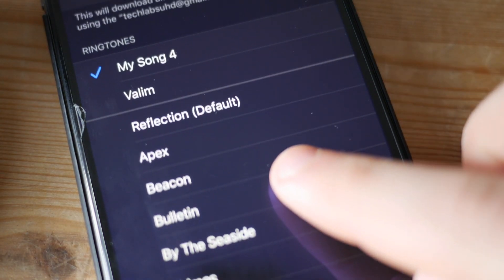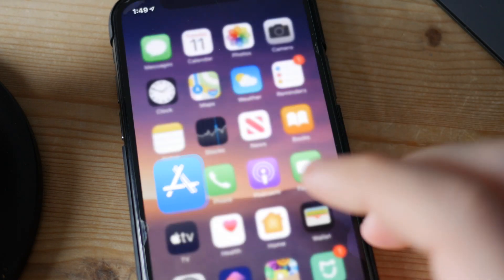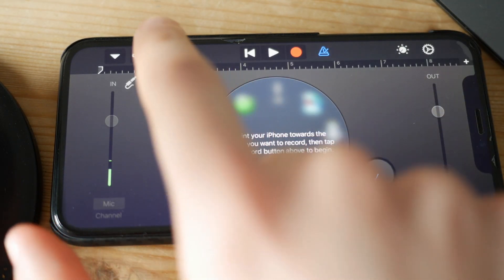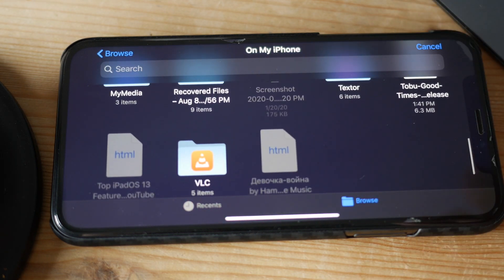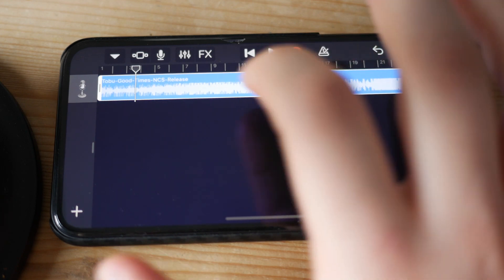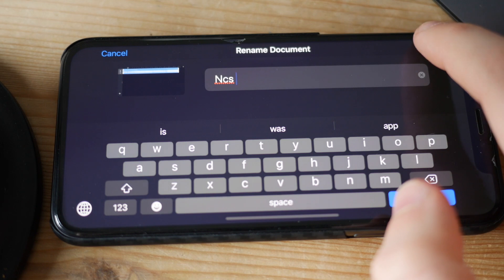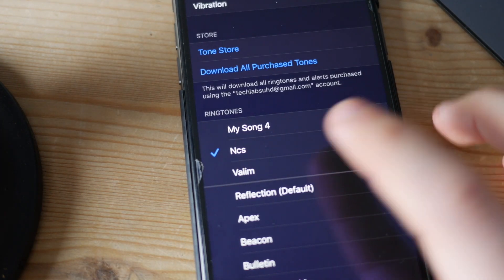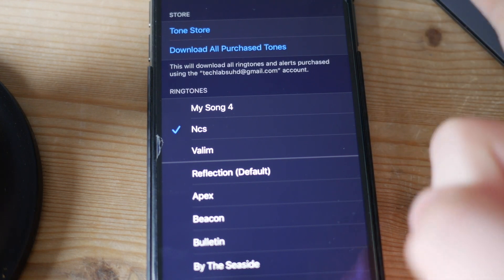How to turn ANY Song into RINGTONE on iPhone (No Computer) EASY!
Today I’m gonna show you how to turn any song into a ringtone on your iPhone in few steps!

- Tech Labs 